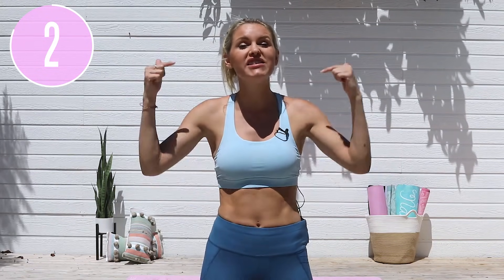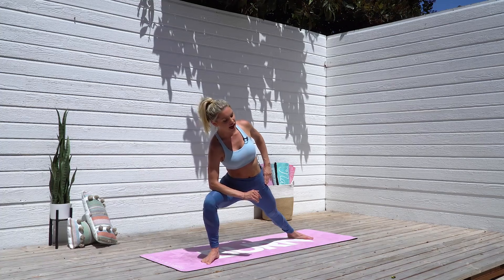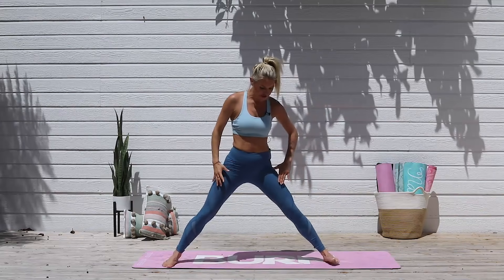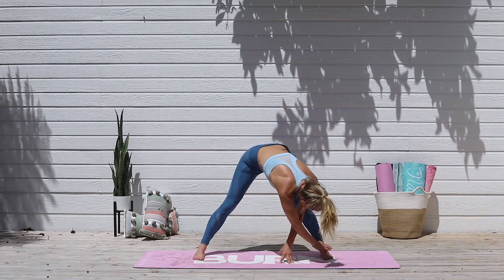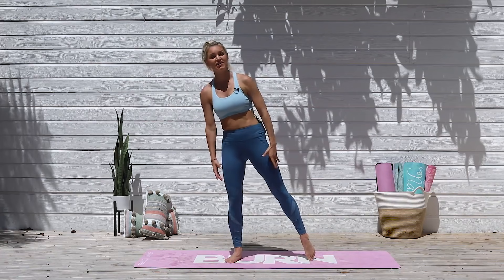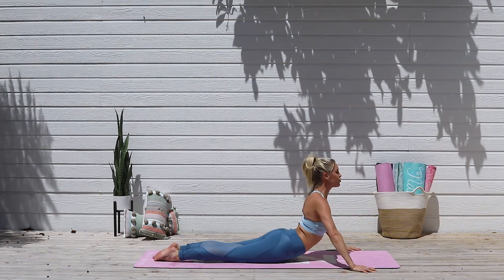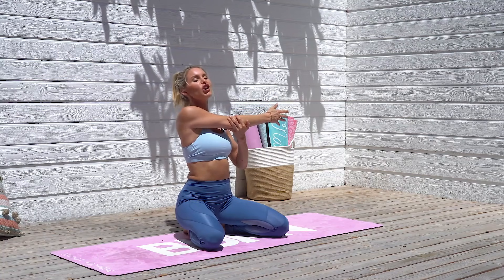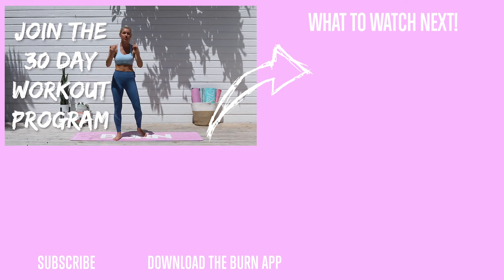Cool Down - 10 minute stretch for any workout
This is a cool down video that need to do after each workout. It will stretch your full body and help you recover much faster. Do these cool down exercises after every workout to reduce muscle soreness. This is also a great video to do if you have stiff muscles or just want to stretch

Tone your whole body with this FREE 30 Day workout program 💪🏻🍑